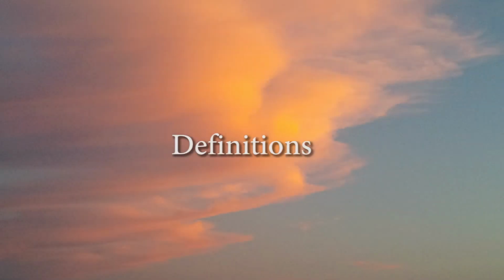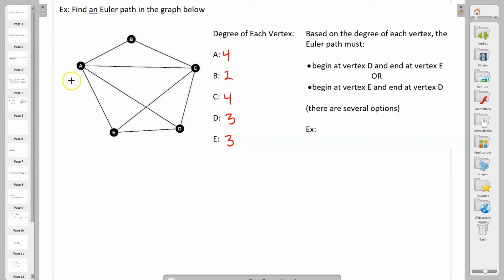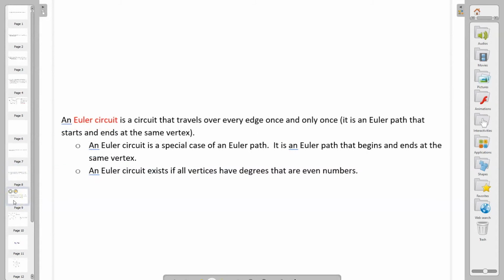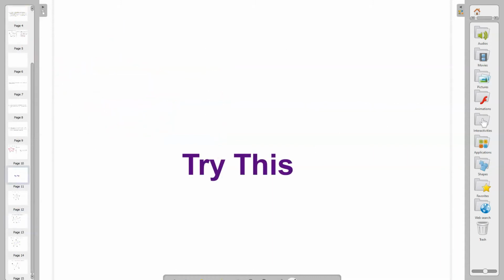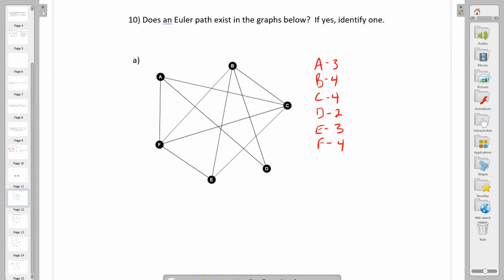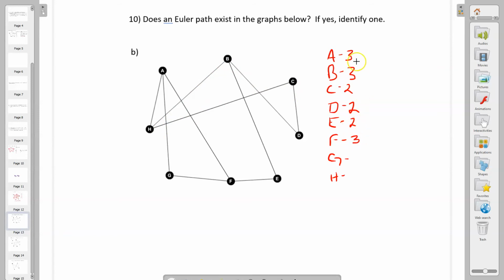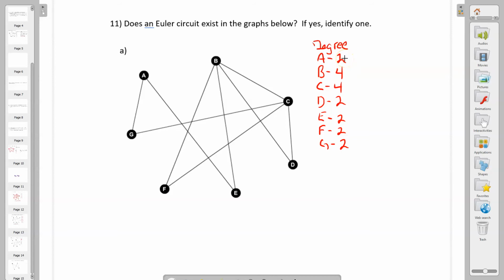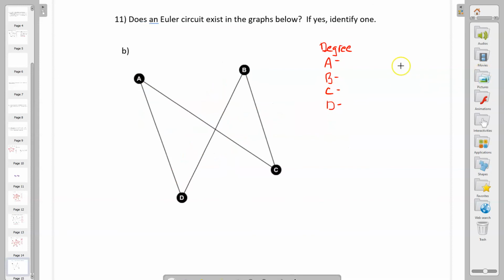Graph Theory Lesson 3.3 - Euler Paths and Circuits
Lesson and example question and solution on Euler Paths and Circuits in Graph Theory.